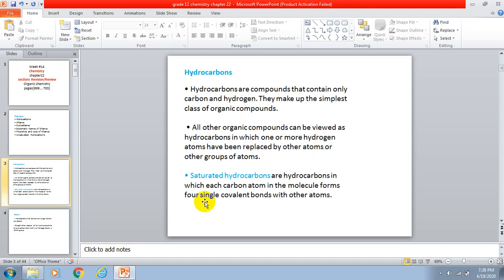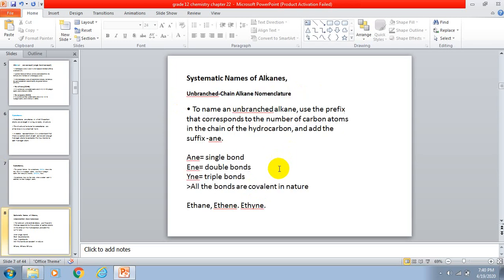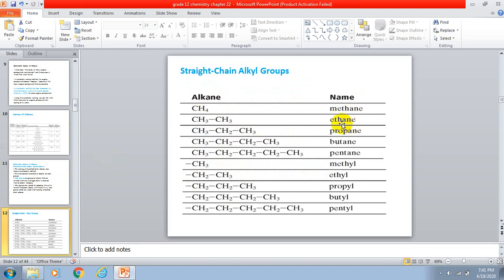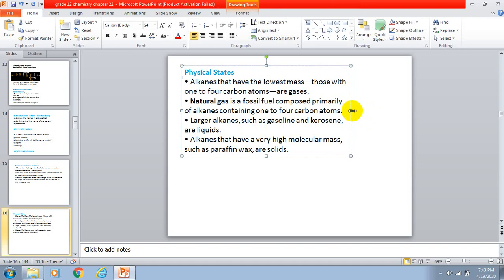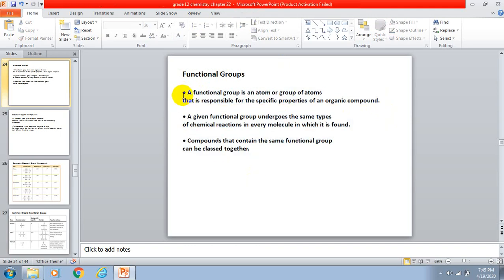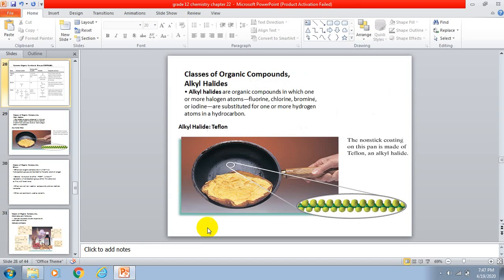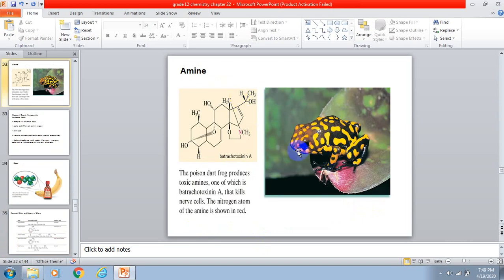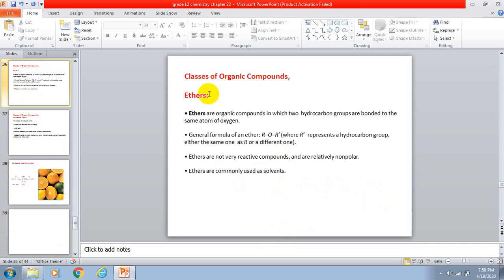week 14 chapter 22 chemistry grade 12